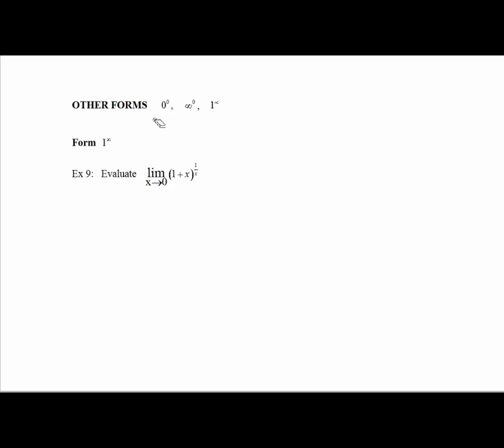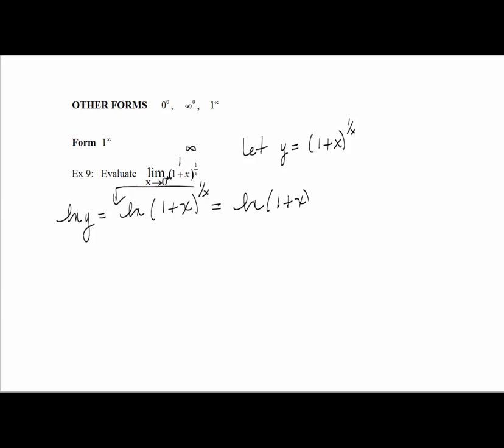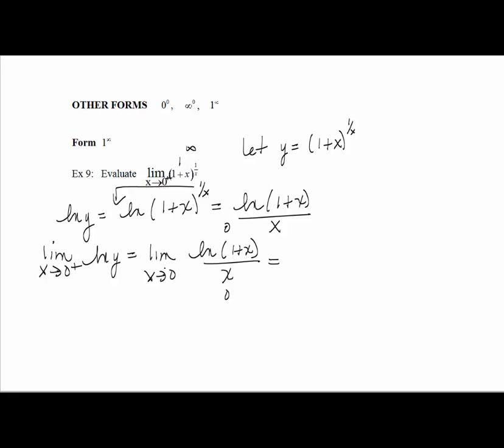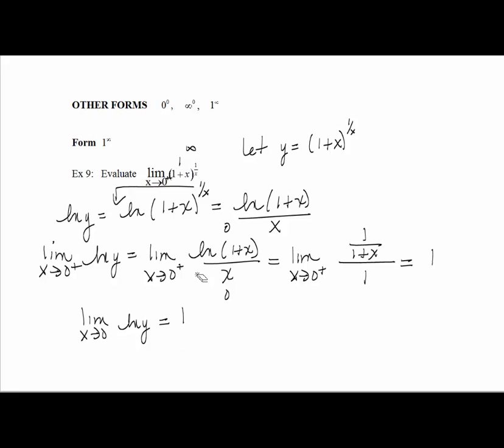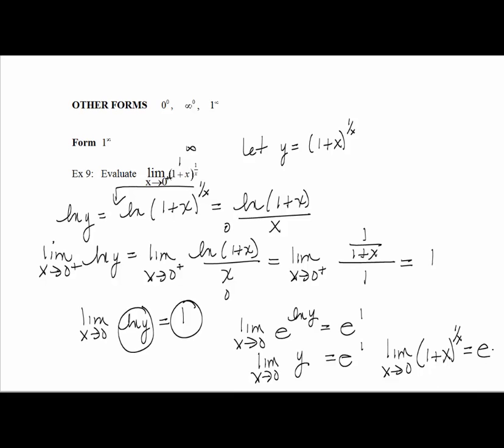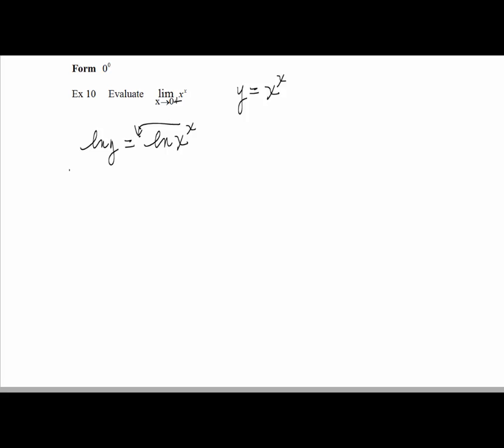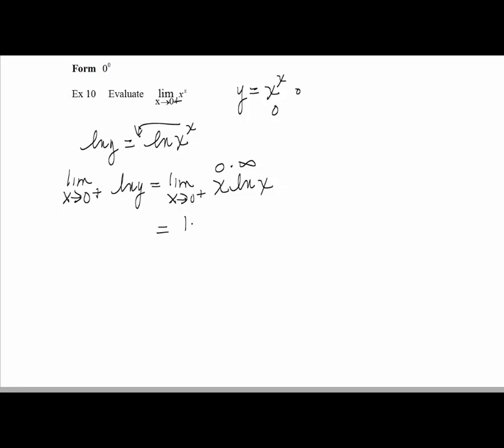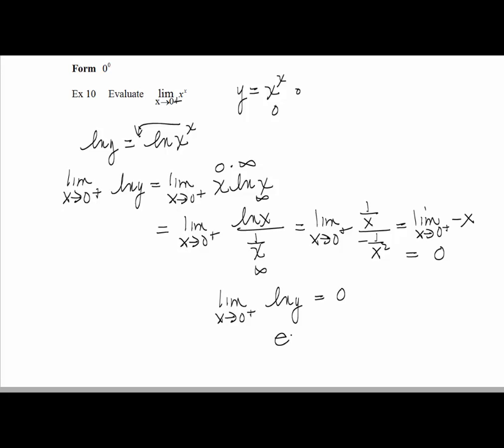L'Hoptial's Rule 5